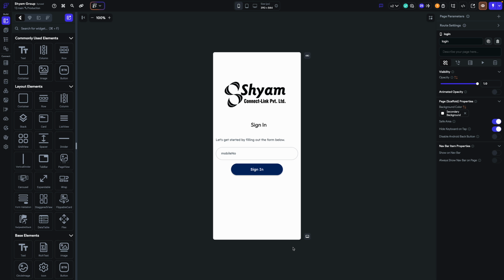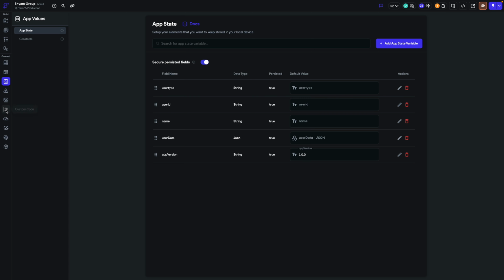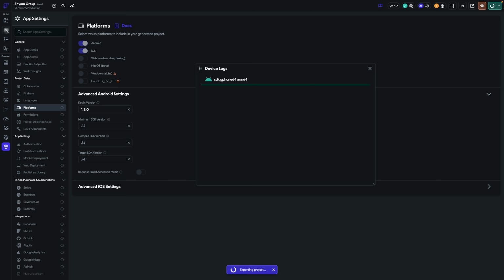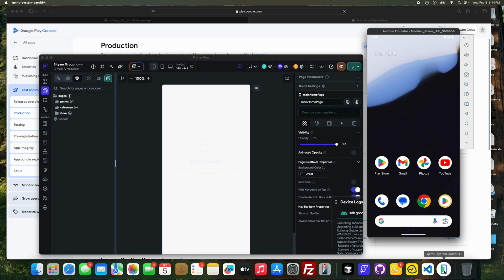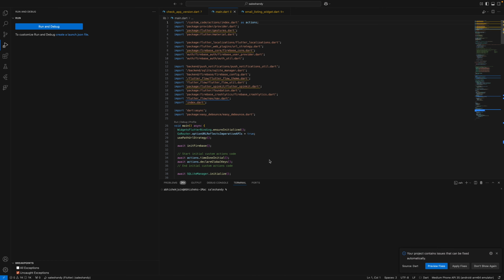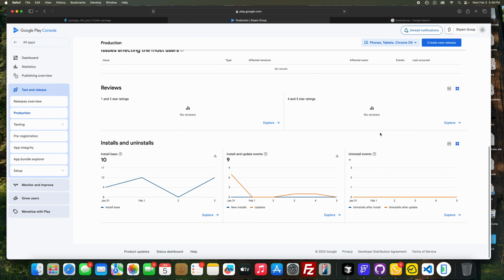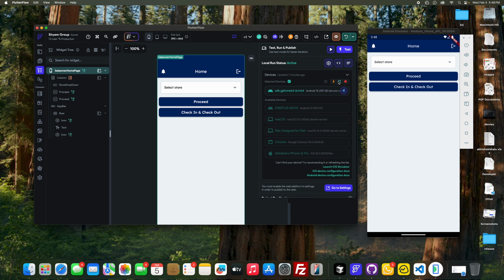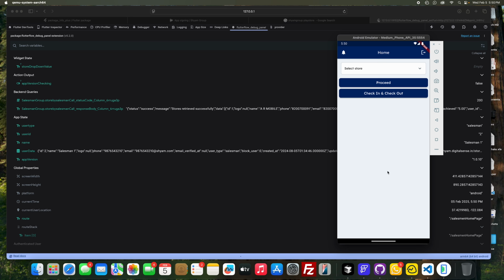In-App Updates with FlutterFlow – Easy Guide | Code with Abhi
🚀 Want to keep your FlutterFlow app always updated? Learn how to implement In-App Updates in just a few simple steps! This tutorial walks you through the best practices to ensure your users always have the latest version of your app without manual downloads.

💡 What you’ll learn:
✅ How In-App Updates work in FlutterFlow.
✅ Step-by-step guide to integrating updates in your app.
✅ Best practices for seamless user experience.

📺 Watch now to keep your app updated effortlessly: [Insert Video Link]